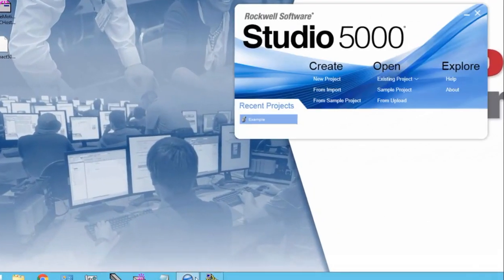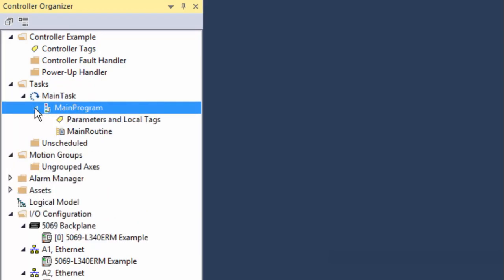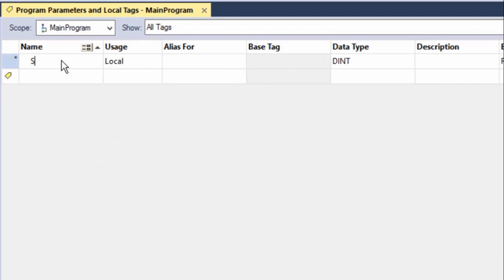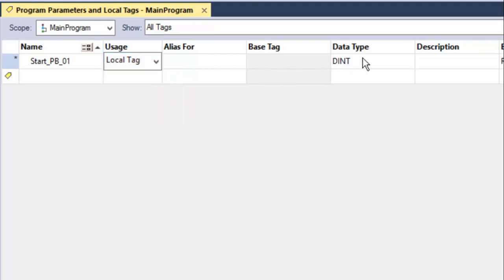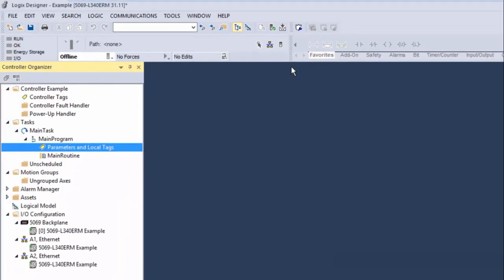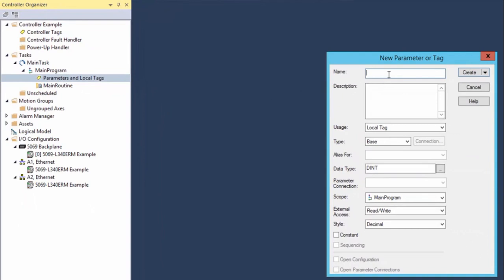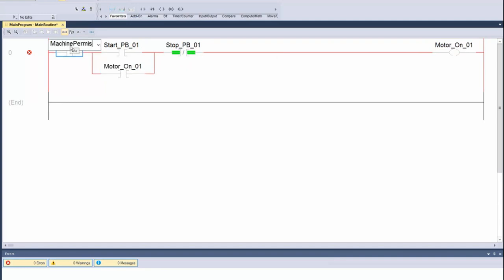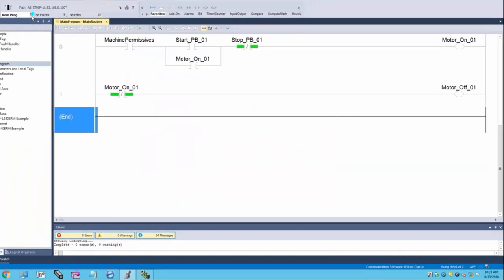#33 Write Logic Using Local Base Tags || PLC TRAINING || RA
Write Logic Using Local Base Tags.